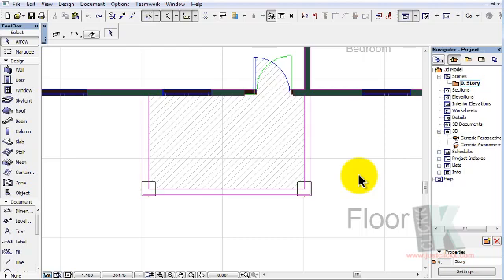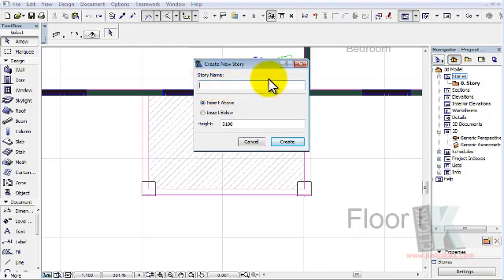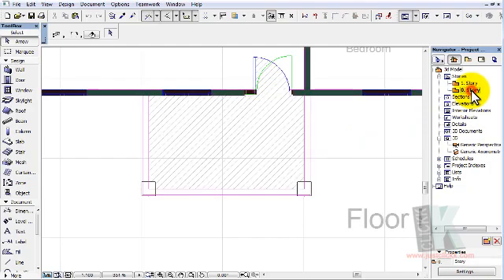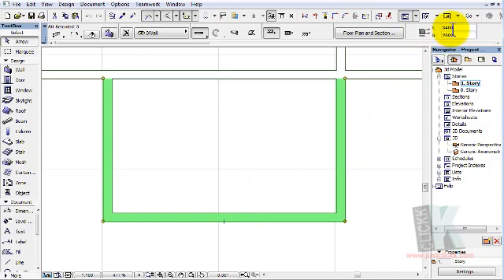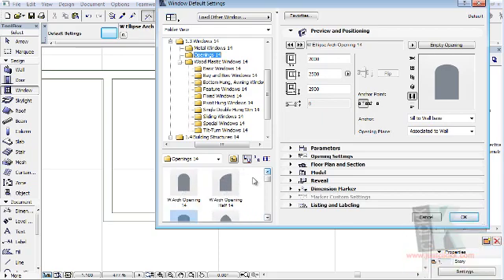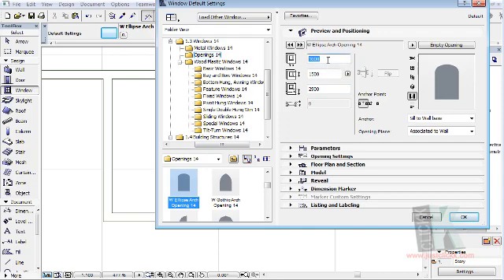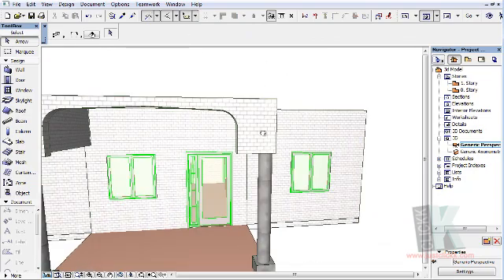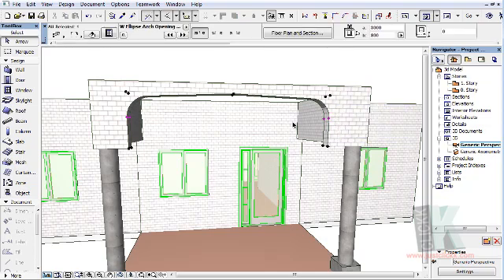ArchiCAD Lessons 13 - (Create an Arc)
This is a complete tutorial for beginners in ArchiCAD, 13 - (Create an Arc)